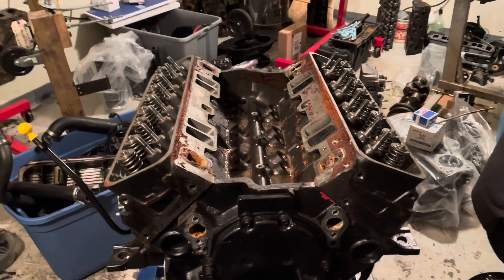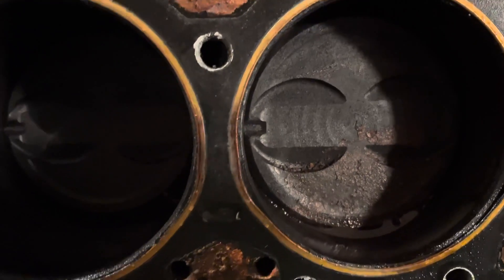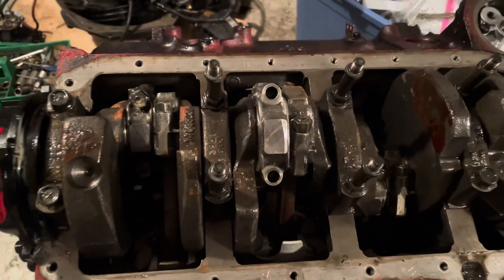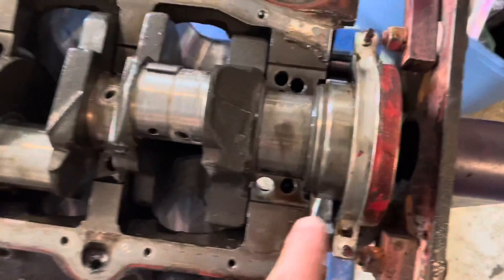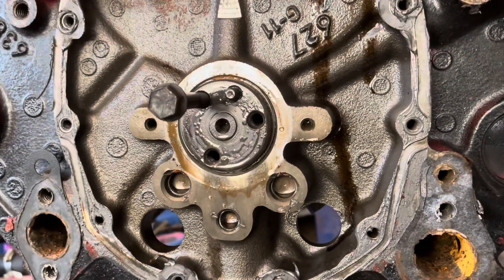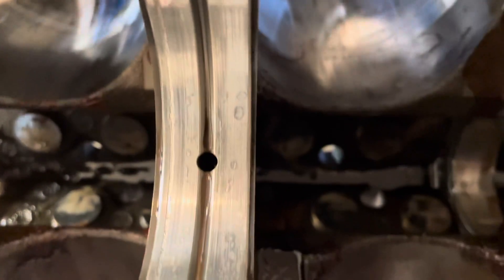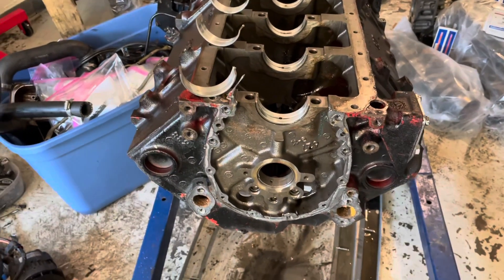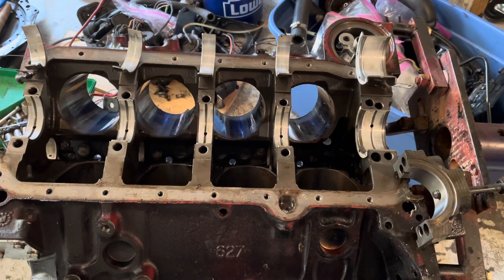Mercruiser 5.0 1(b3) - MPFI Rebuild Teardown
Third video in Teardown series.